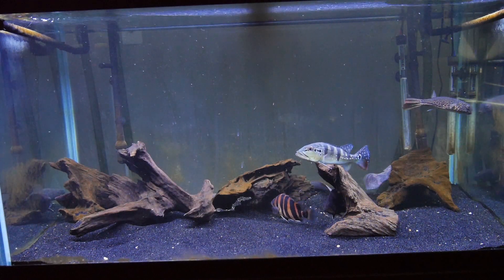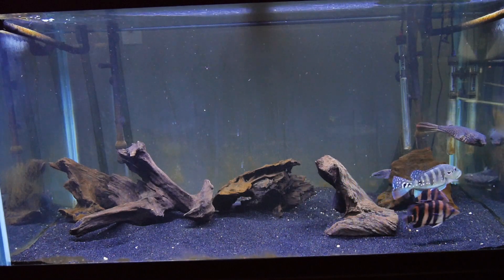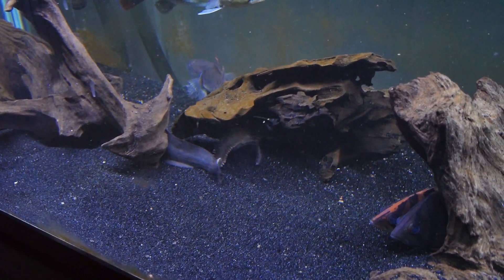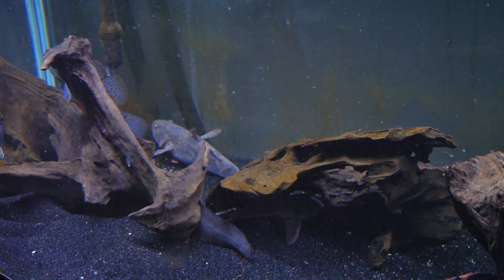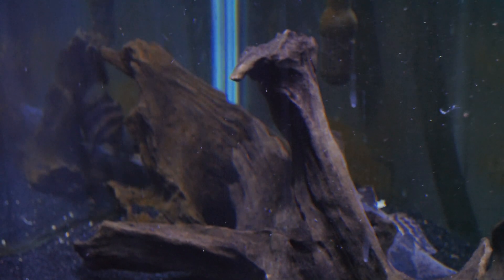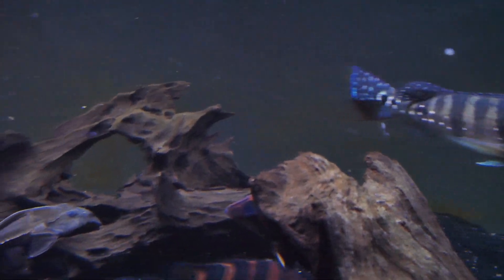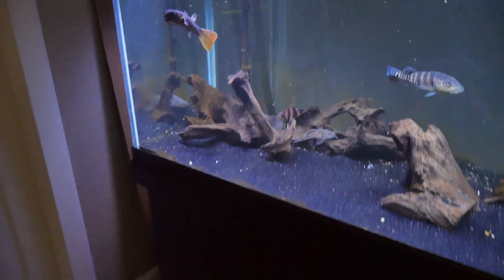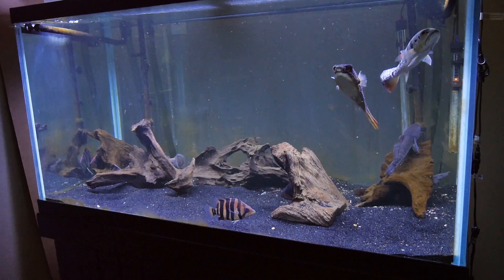1/31/16 - 120G SEMI AGGRESSIVE PREDATORS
Moved around some of the wood to expose most all the fish in the tank including the ripsaw catfish and both of the sleeper goby. Good vid if u wanna see all the fish in here.